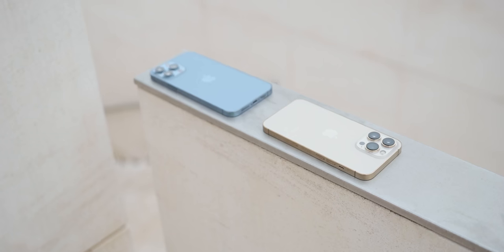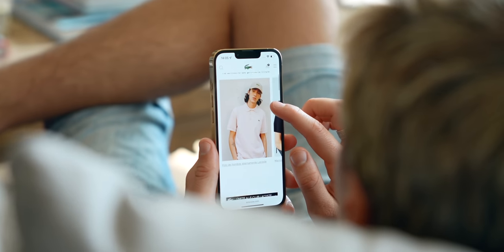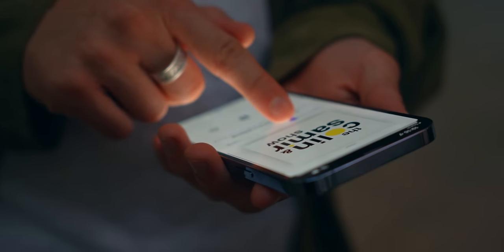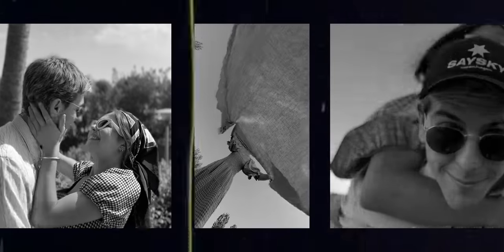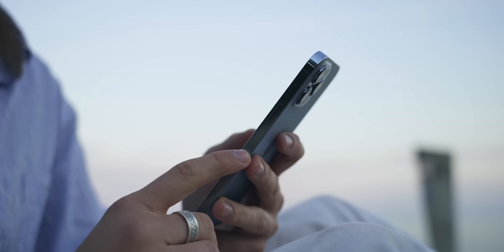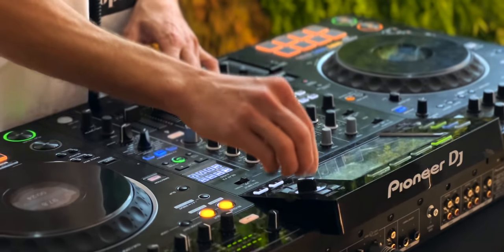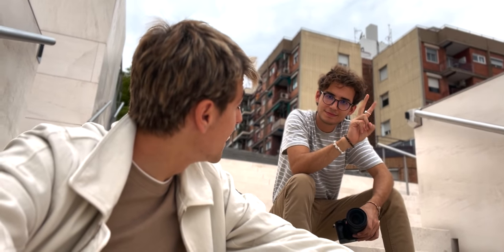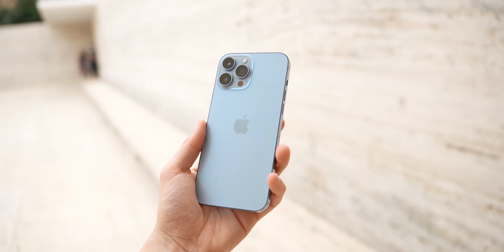iPhone 13 Pro review - the YEAR to go PRO.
The iPhone 13 Pro is the most Pro it's ever been. It’s got an all new camera system with massive camera modules which allows the iPhone 13 Pro to let in more light which results brighter images and less noise. There’s a bunch of new features in the camera that allows users to be extremely creative. Such as Macro photography which allows you to get 2cm close to an object. Photographic styles and cinematic mode. My favourite feature by far is ProMotion because yes; the iPhone 13 Pro finally has an 120hz display. Gaming, scrolling and reading feels incredibly smooth. Did someone say improved battery life? Yes. The iPhone 13 Pro brings a larger battery life. Let’s compare the iPhone 13 Pro vs the iPhone 12 Pro. When you combine a larger battery and the new A15 Bionic Chip. You get a monster of an iPhone. The iPhone 13 Pro comes in two sizes; the iPhone 13 Pro which is “6.1 and the iPhone 13 Pro Max with a massive screen of “6.7.

TIME STAMPS
00:00 Shot on iPhone 13 Pro
00:56 iPhone Lineup
01:20 Design
02:02 Display (ProMotion)
02:47 Performance
02:59 Battery
03:23 Picnic
03:51 Camera
04:11 Shot on iPhone 13 Pro
04:30 Camera Improvements
04:48 Macro Photography
05:16 Photographic Styles
05:57 Cinematic Mode
07:58 What it doesn’t have
08:36 The Year to go PRO